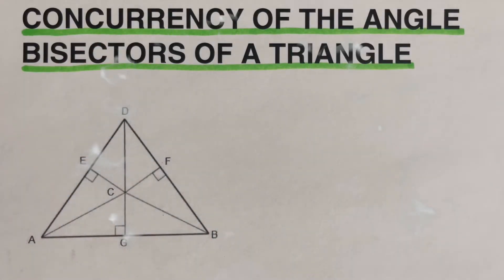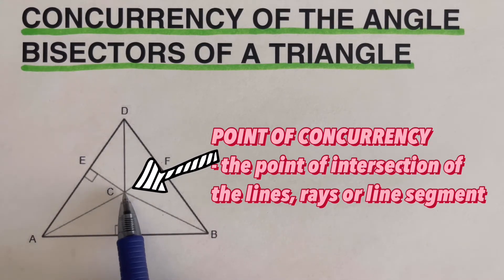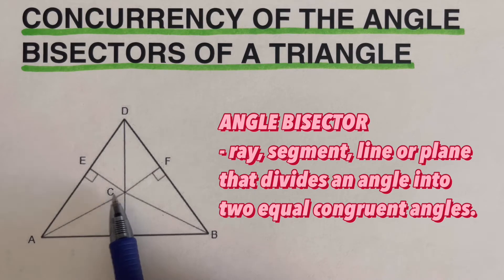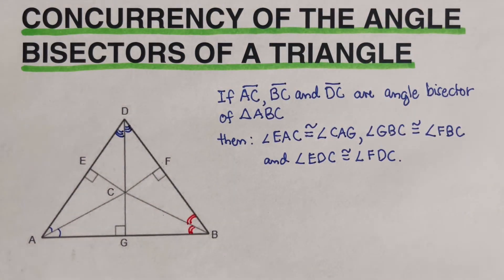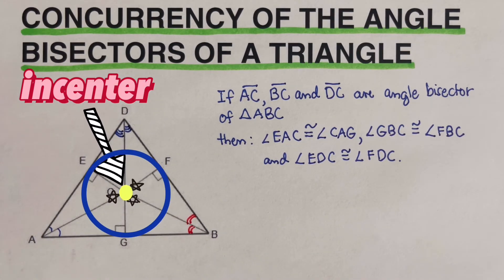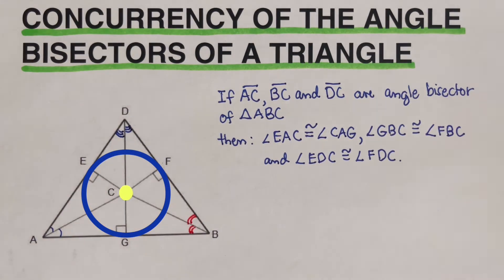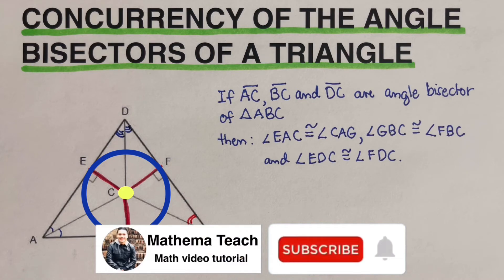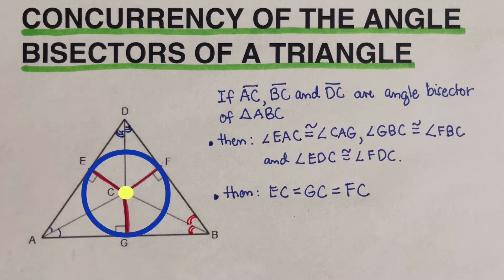Concurrency of the Angle Bisectors of a Triangle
This video will show the definition of point of concurrency, angle bisector, incenter, incircle inscribed circle. This will show how to solve problems involving the concurrency of the angle bisector of a triangle.